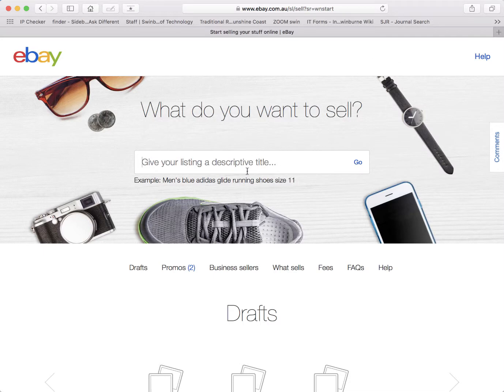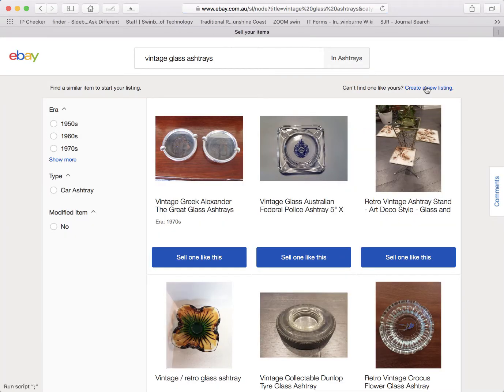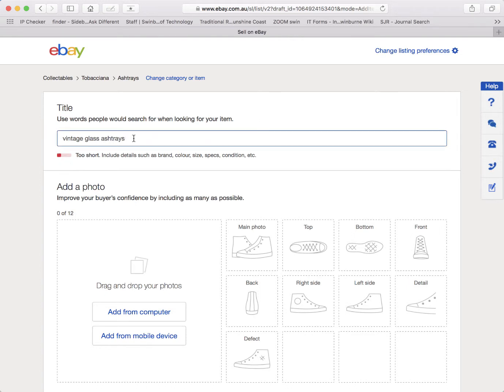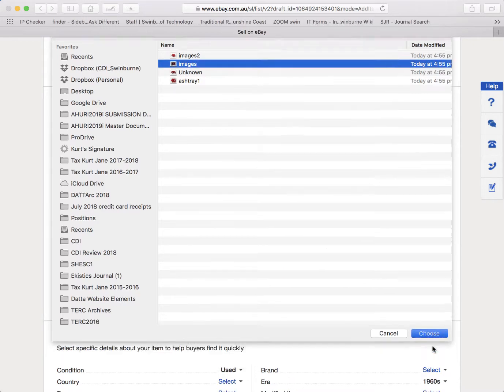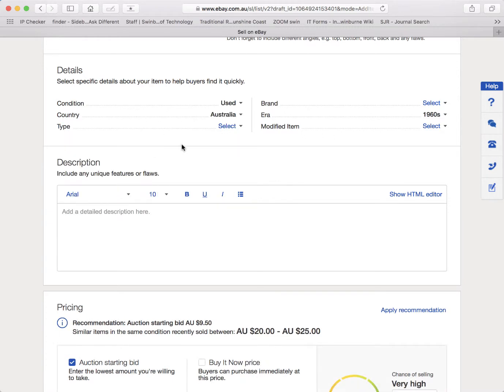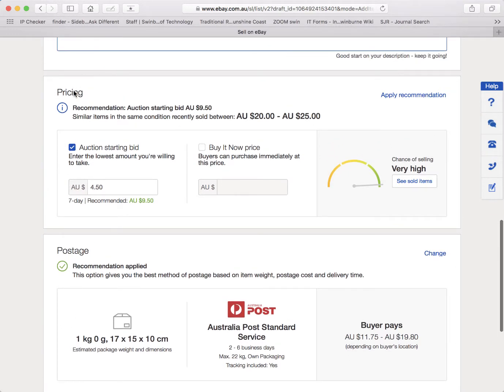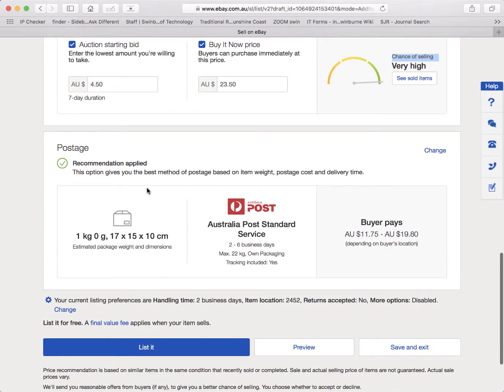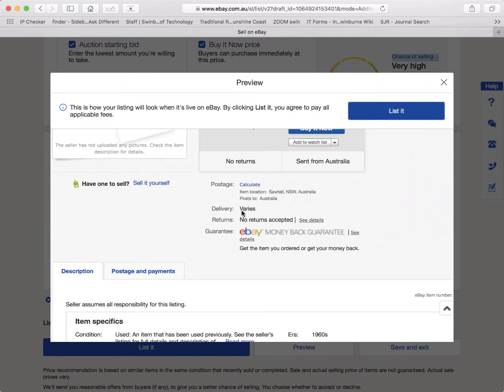how ot sell on ebay